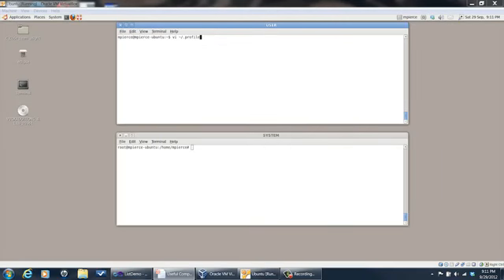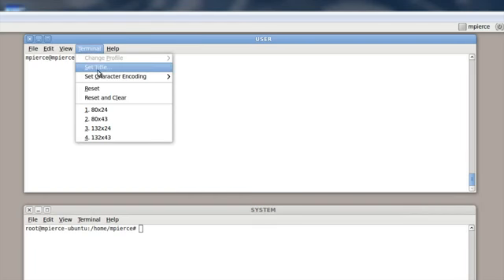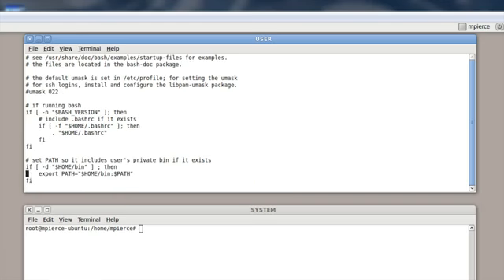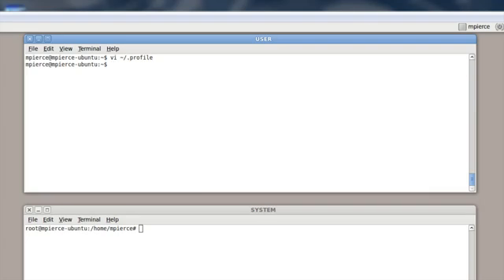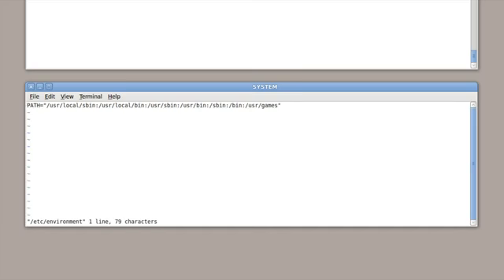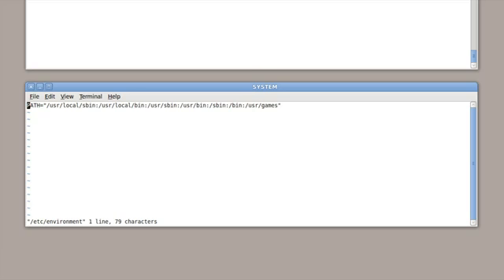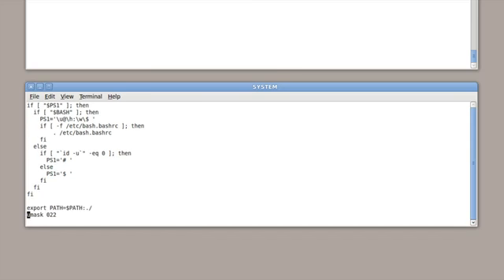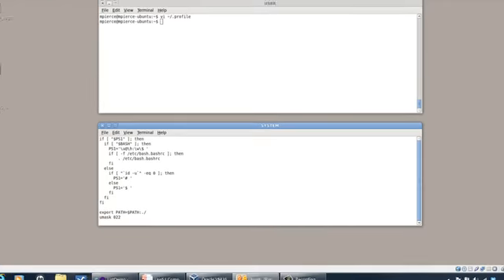How to Export the Path Permanently in Linux Useful Computer Tips1441